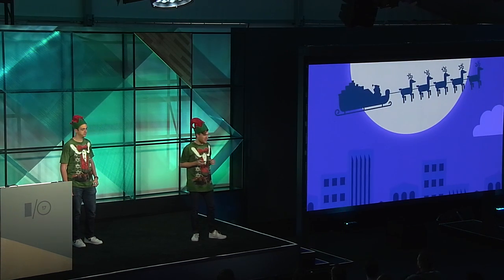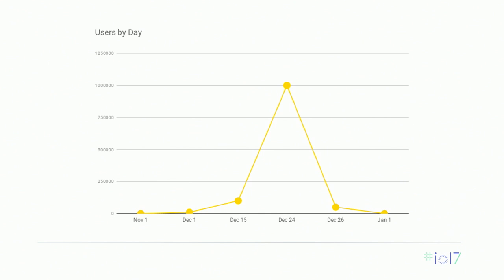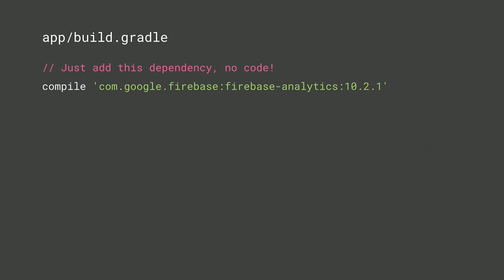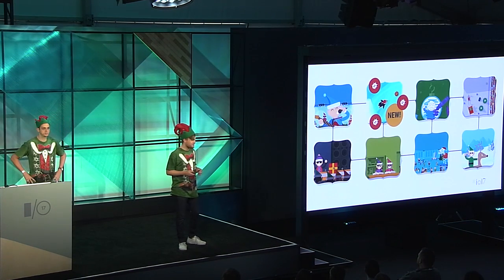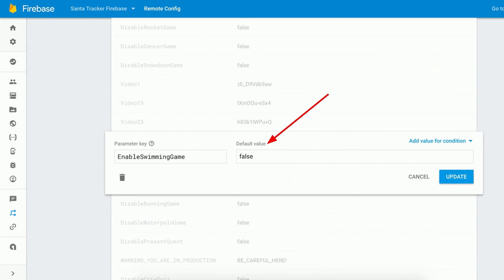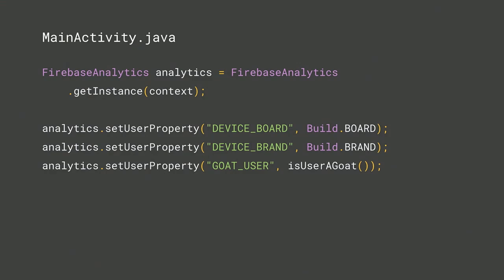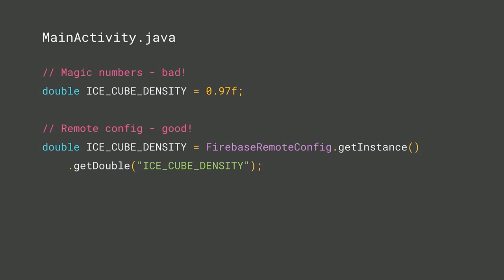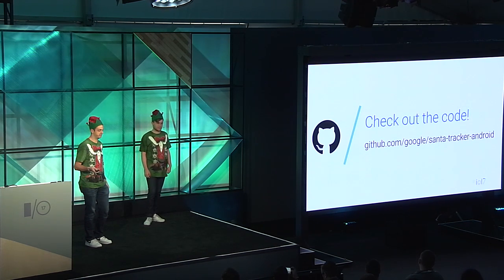Shipping Santa Tracker: Carefully Roll out a Feature to a Million Users (Google I/O '17)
When Santa travels around the whole world in just 24 hours, there is not enough time to push bug fixes to the Santa Tracker app if it breaks. That's where Firebase comes in. We'll demo how to use Remote Config to release a feature to a limited number of users. Then we'll use Analytics and Crash Reporting to ensure the feature works correctly before releasing it to everyone else. This is how we used Firebase to monitor the roll out of the Santa Tracker Android app to over a million users.